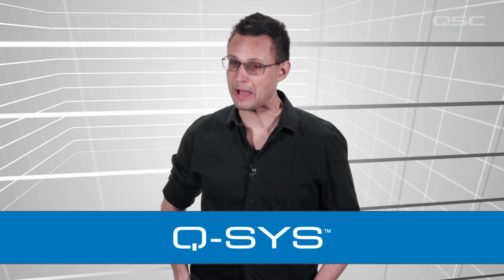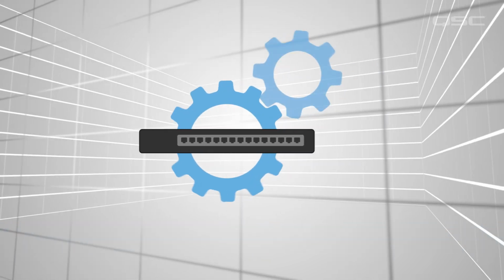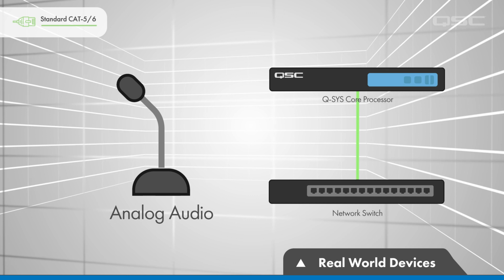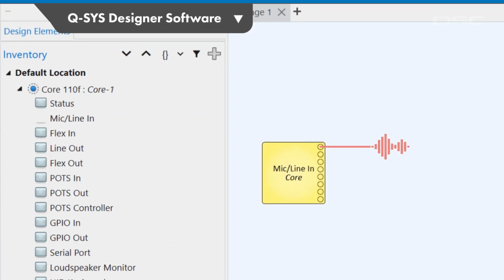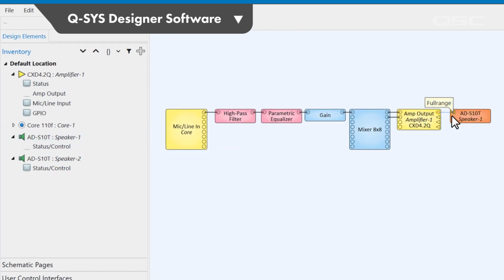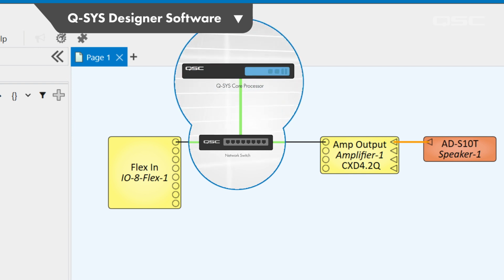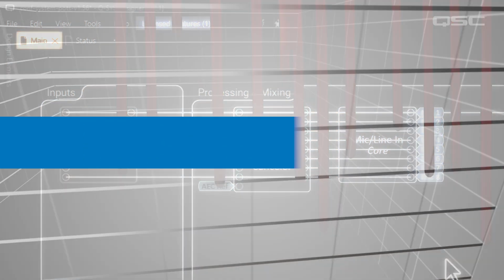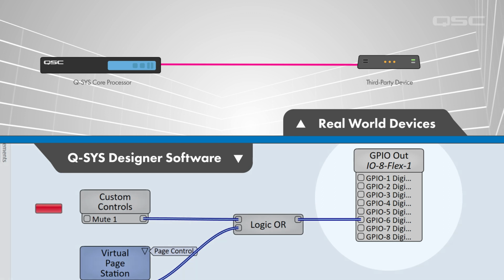Q-SYS Training Level 1: Hardware Overview - Basic Signal Path (2022)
Learn how Q-SYS components create a signal path from input to output.